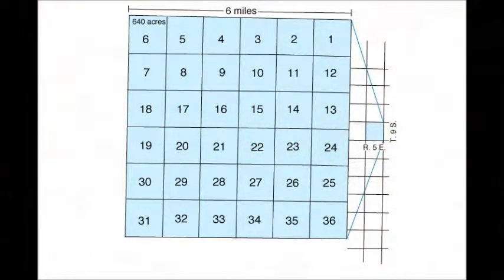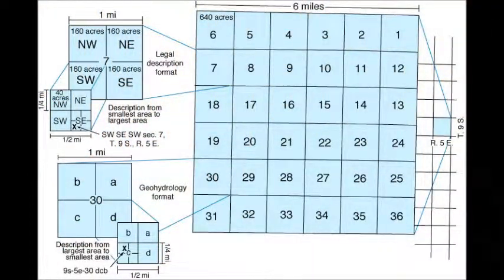Ch 4 Cadastral Mapping - Surveying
Chapter 4 in the Cadastral Mapping classes for the Utah Association of County Recorders.  Topics Include the public land survey system (PLSS), elements of a section, surveying, map projections, and GPS.